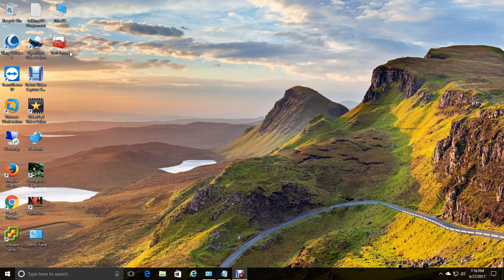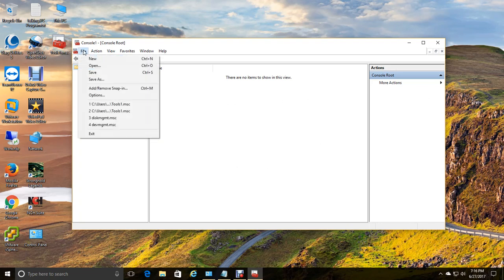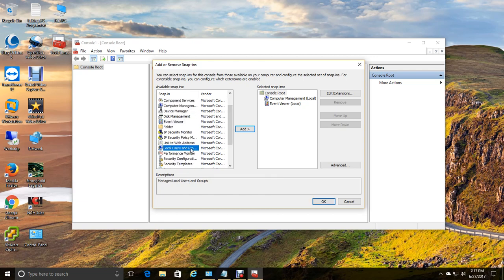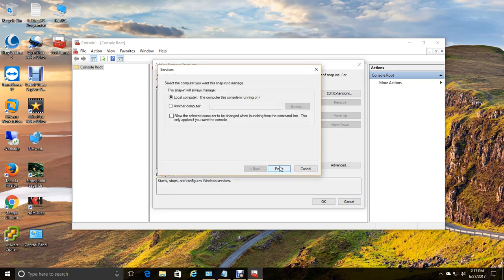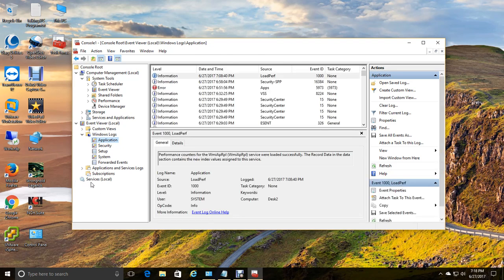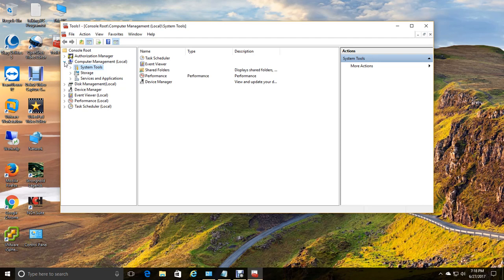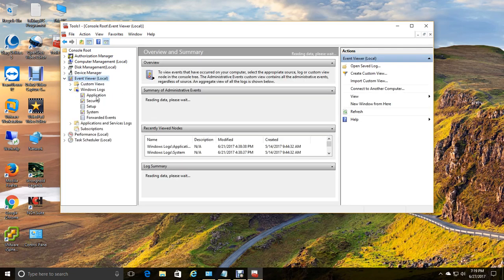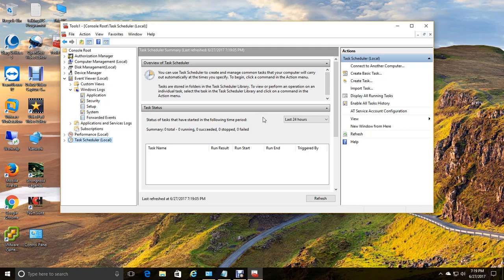How to setup an MMC snapin in Windows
How to setup MMC Snapin and use it